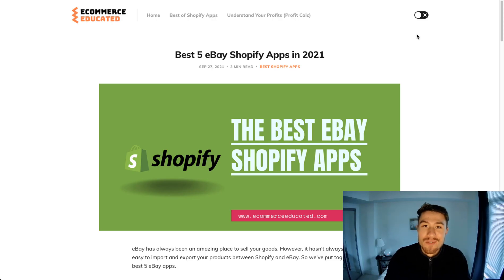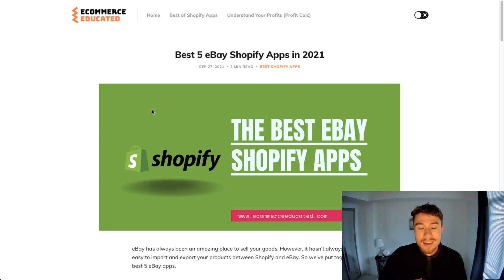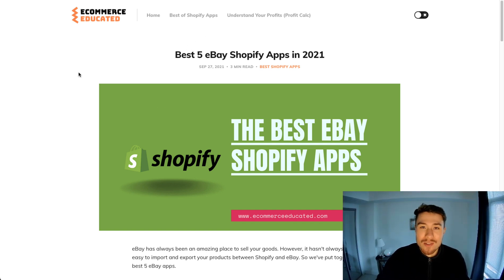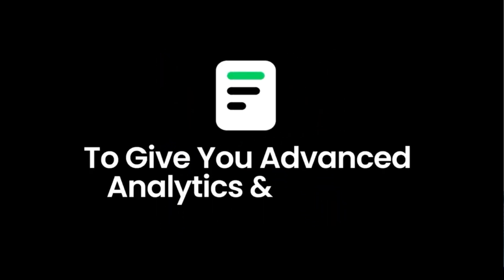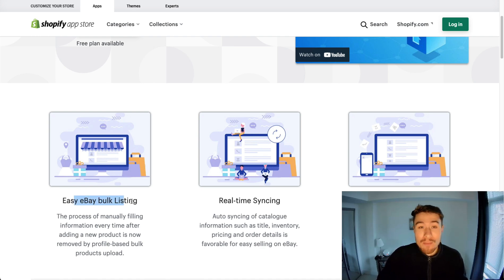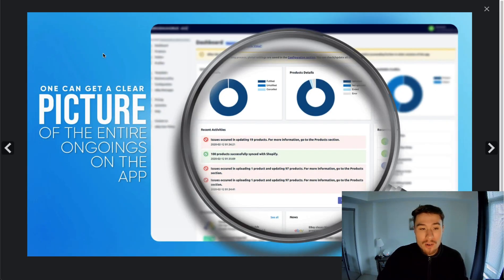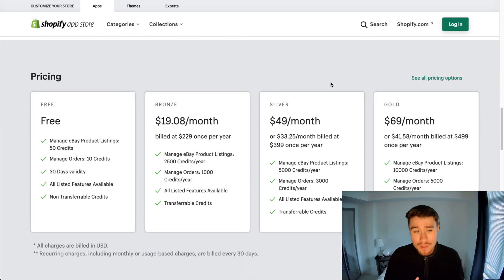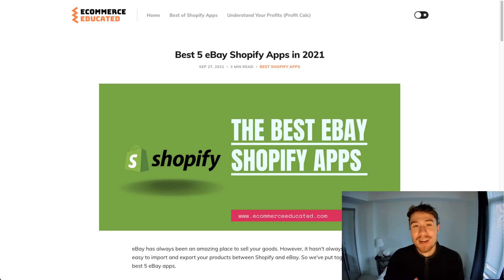eBay Shopify Apps: eBay Shopify Integration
ant to make selling on eBay easier than ever? Whether you're a beginner or an expert eBay seller, you need eBay Shopify Apps!

eBay has always been an amazing place to sell your goods. However, it hasn't always been easy to import and export your products between Shopify and eBay.

In this video, we'll show you how to install and configure eBay Shopify Apps, so you can start selling on eBay like a pro!